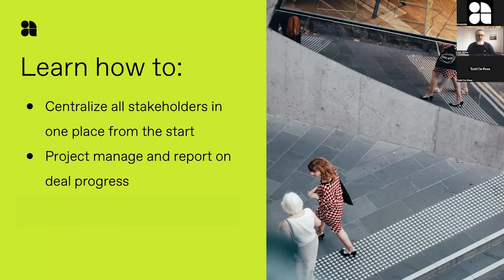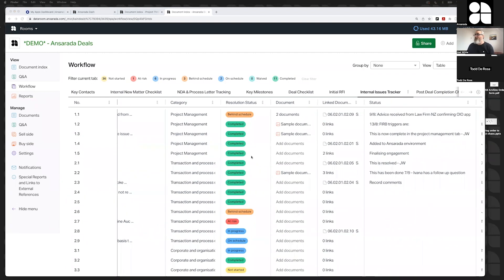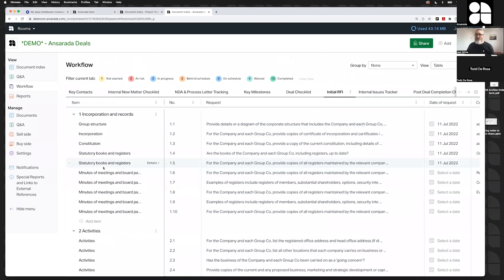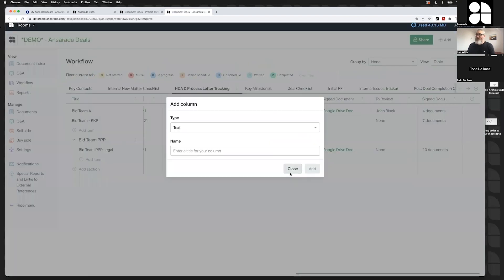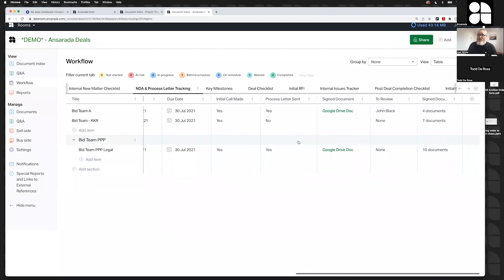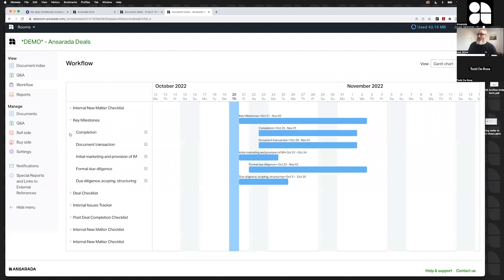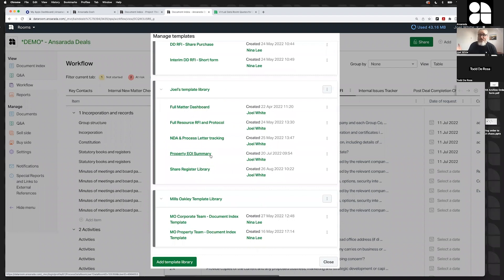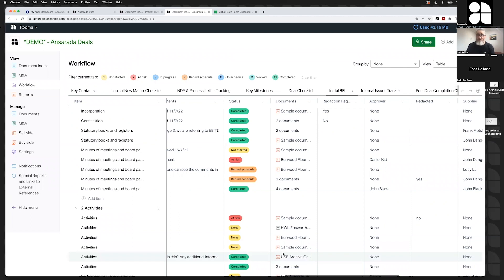Improve Deal Tracking using Deal Workflow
There are a number of things that Deal Workflow does to improve the merger and acquisition process. This video highlights how to Improve deal tracking using Ansarada Deal Workflow, to improve workflows and overall deal tracking.